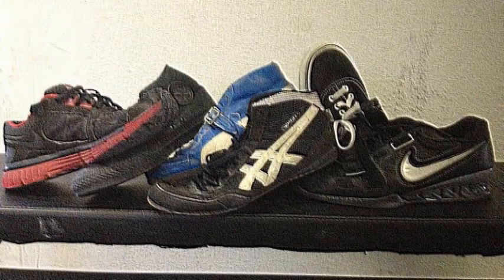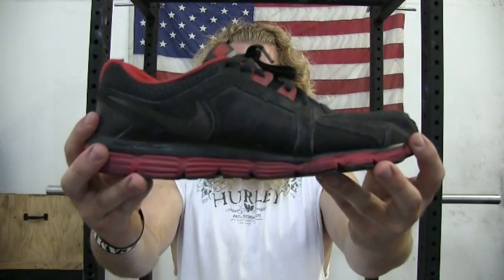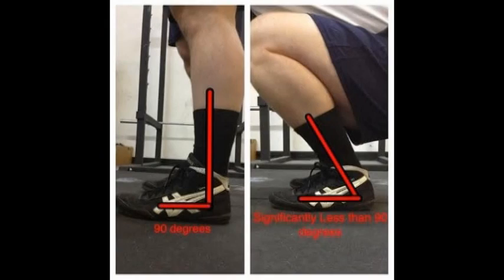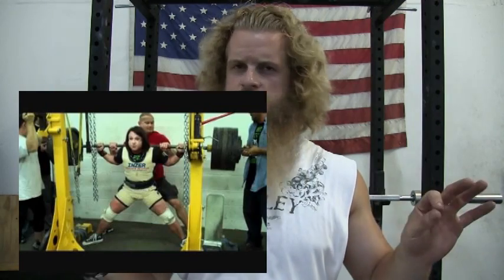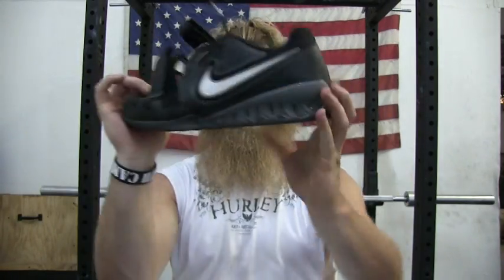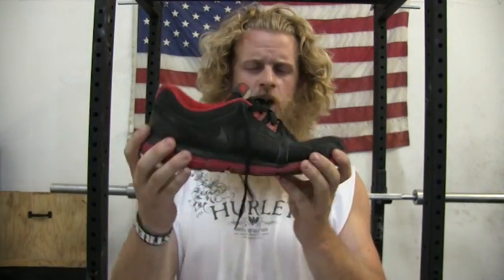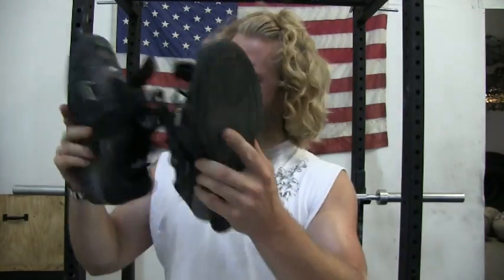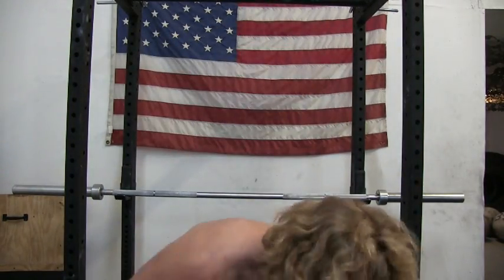How To Squat BONUS: What shoes to wear when squatting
Converse? Running Shoes? Barefoot? Squat Shoes?